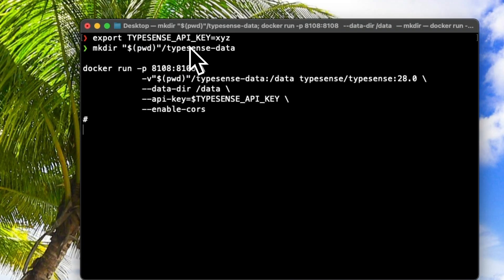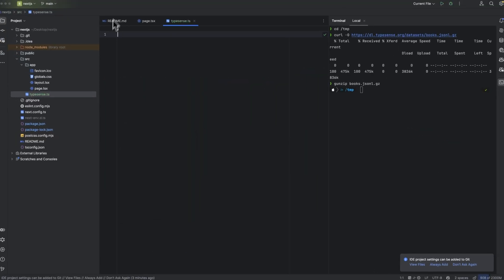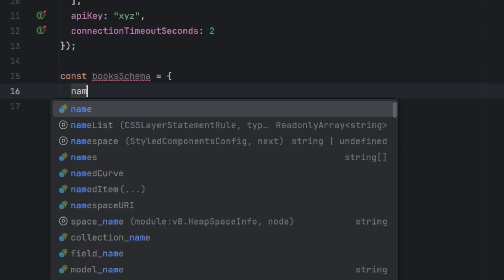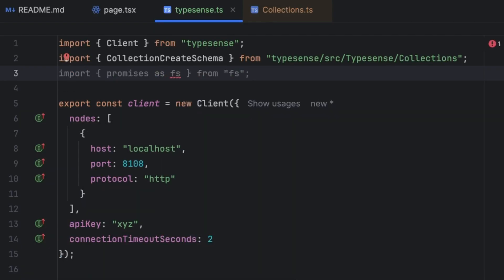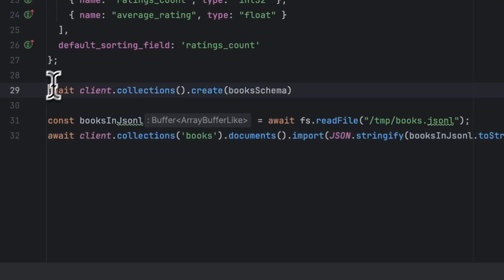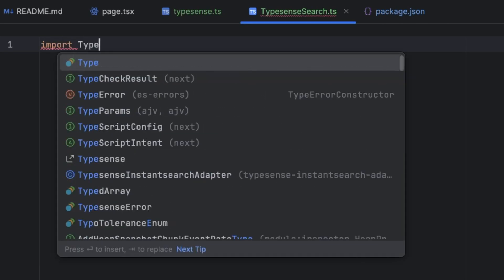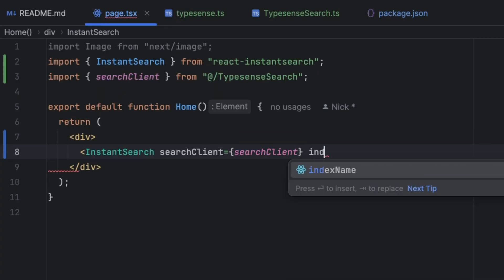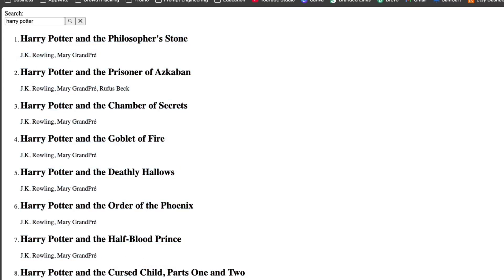How To Build Search Engine in Next.js in 5 Minutes with Typesense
Learn how to build a search engine in Next.js using Typesense in just 5 minutes! Say goodbye to complex search solutions like Algolia and Elastic Search with this easy tutorial.